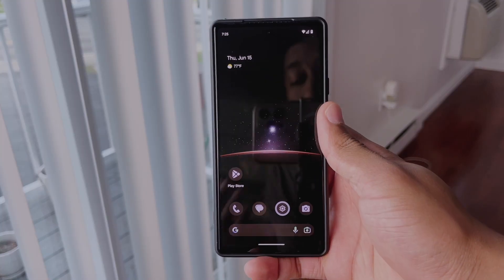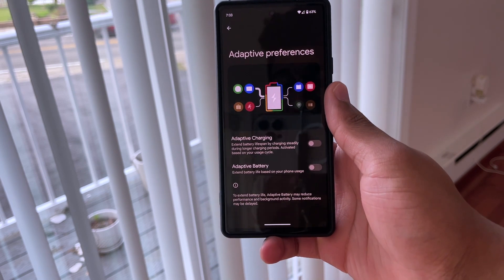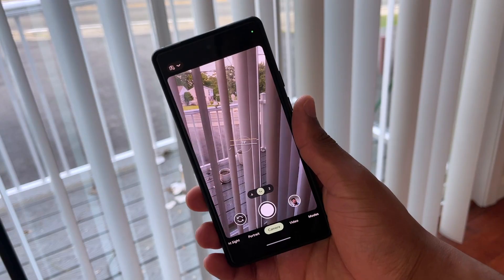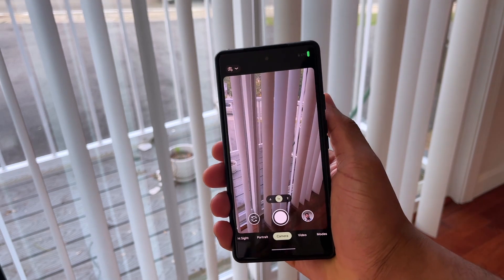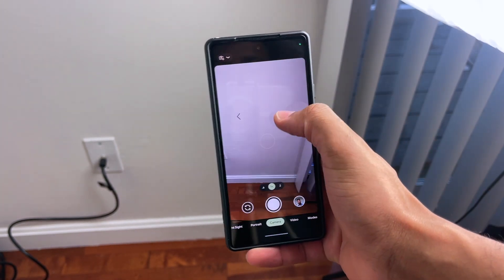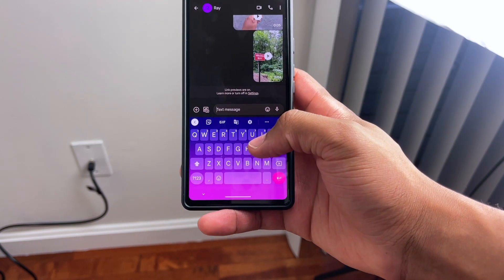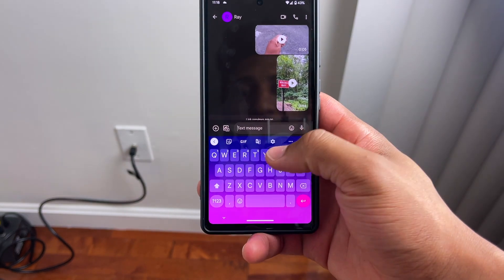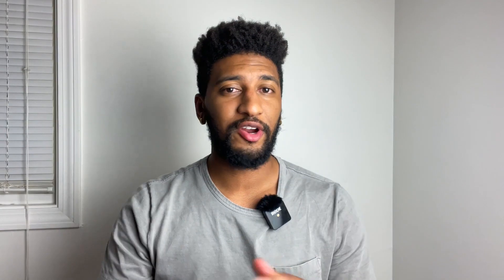Google pixel 6A tips, tricks, and hidden features in 2023 | MUST SEE!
In this video you will find some nice google pixel 6a tips and trick. This google pixel tricks are perfect for beginners and new users. The pixel 6a pack with some hidden features which are also shown in this video. Even if you have been using a pixel for a long time, this tips and tricks can be super useful. Keep in mind that a lot of this tricks also work on the google pixel 7, the google pixel 7a, and the google pixel 6 pro.

Google pixel 6A tips, tricks, and hidden features in 2023 | MUST SEE! as you can see from the tittle. I included more than 6 tricks. I want to make a part 2 so, if you like the tips on this video please let me know!.